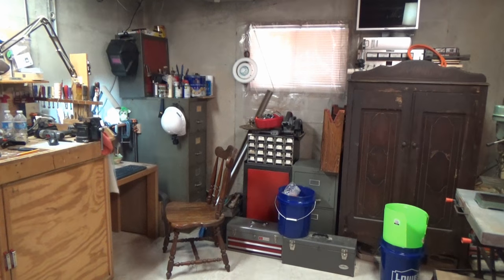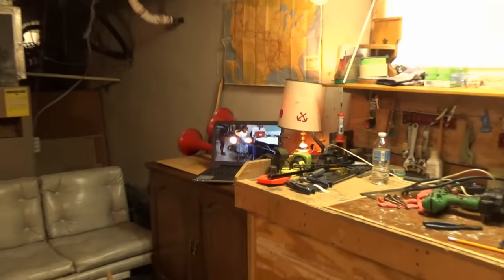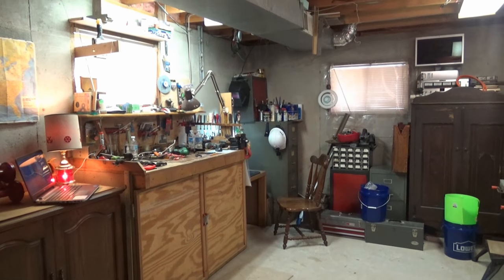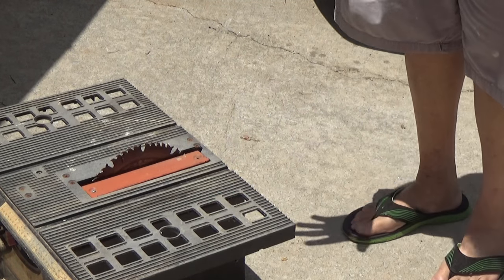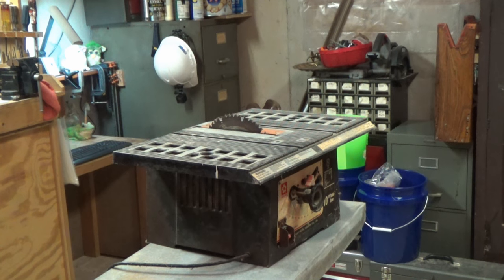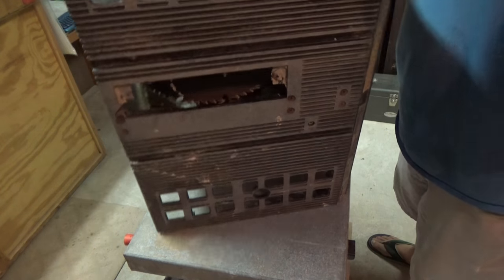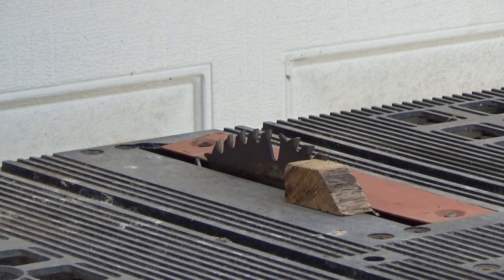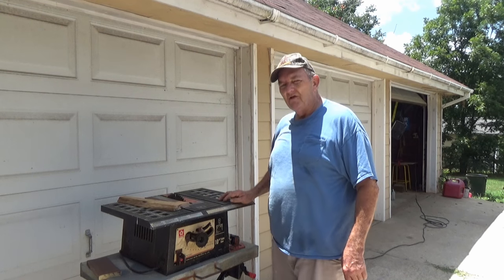Discretion Better Part of Valor Pwalpar VLOG 7-12-16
Discretion is the better part of valor is on the menu this day on Pwalpar VLOG/  I have an old table saw that works somewhat so I decided not to mess with it but rather see if I can get 10 dollars, (That's what I paid), worth of use out of it.  BTW check out Wallysplace66 on YouTube.